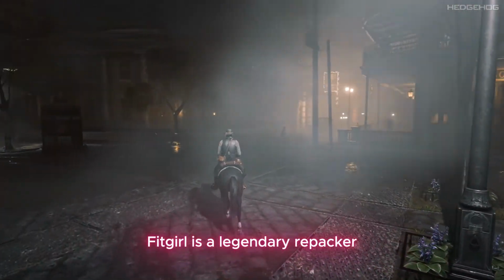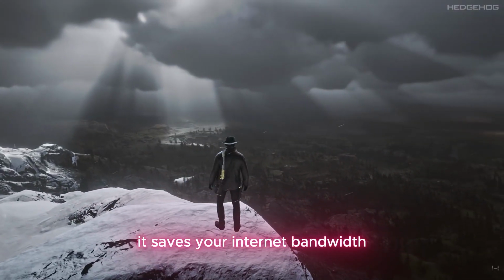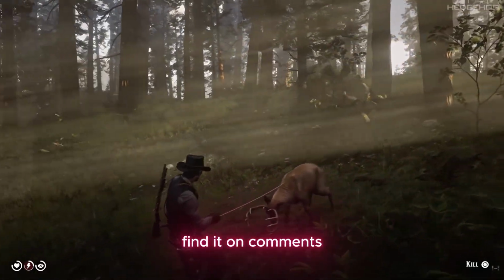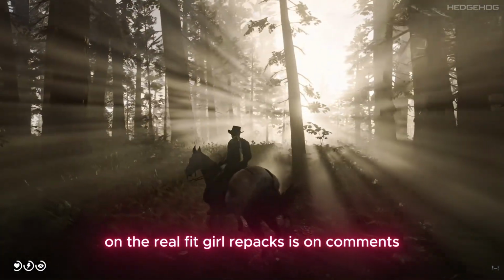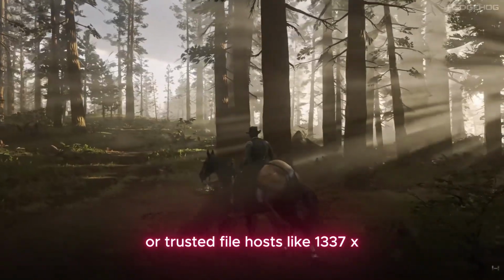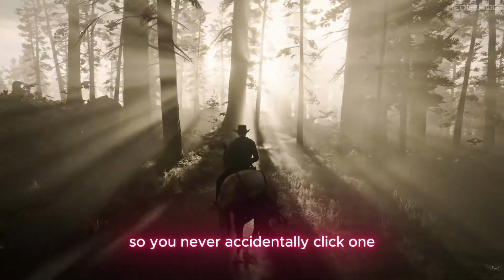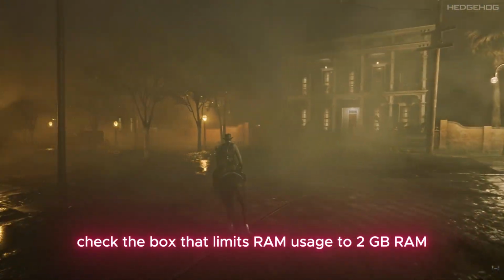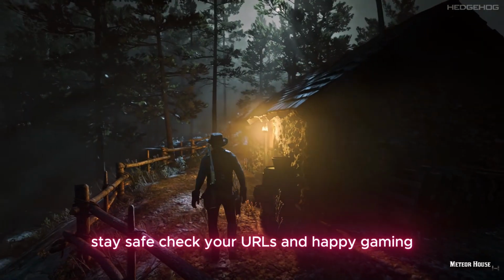The Truth About FitGirl Repacks in 4 Minutes.